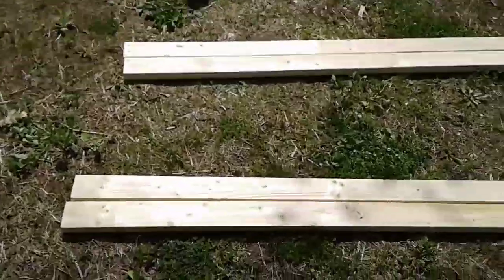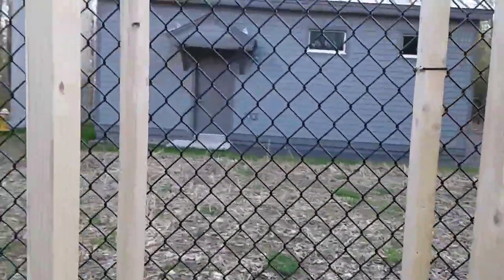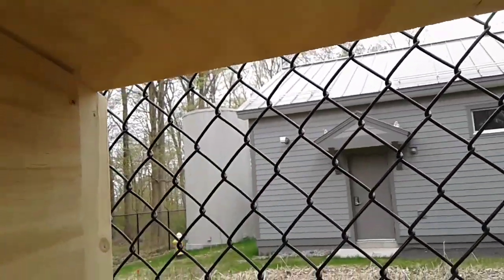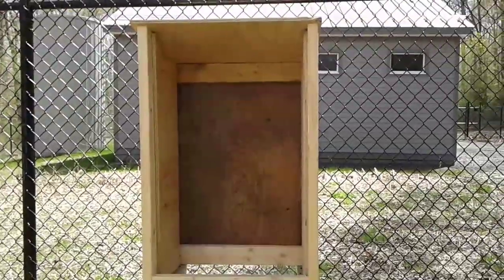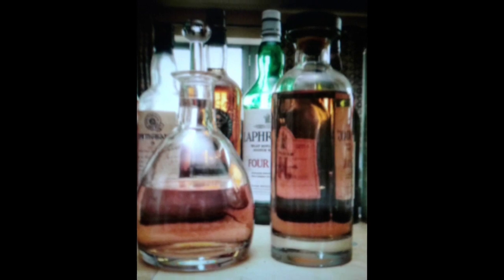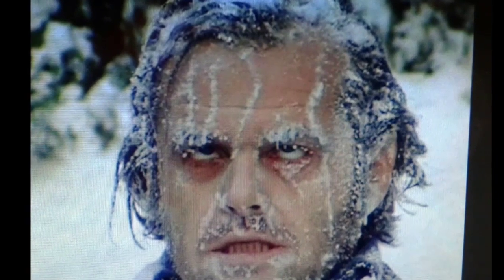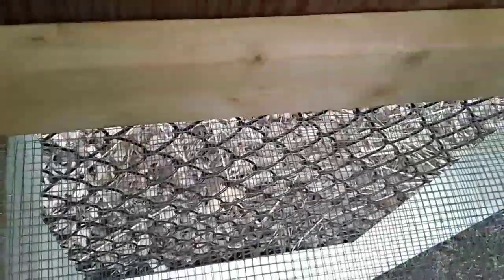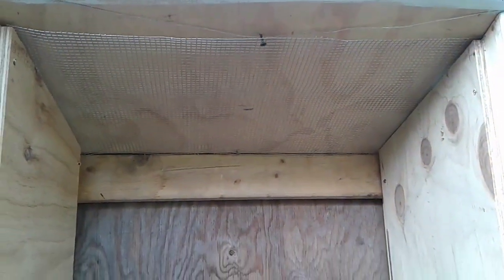Butterfly Hut Build, Real Easy to DIY Project.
If you would like to help the monarch butterfly population feel free to build this easy to build butterfly Hut the short to buy four pieces are 18 in longer ones are 2 ft and the real real long ones are 6 ft and 6 and 1/2 feet you'll figure out the angle cut yourself for the roof just watch this video and figure out how I put it together and you two can help out the monarch butterfly population. Hope you have a fun time in a fun build good luck.